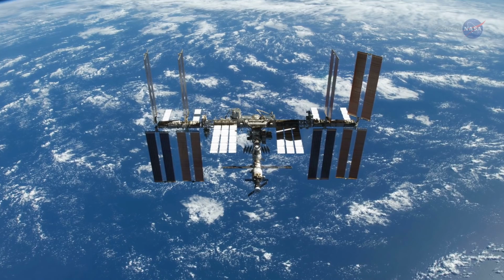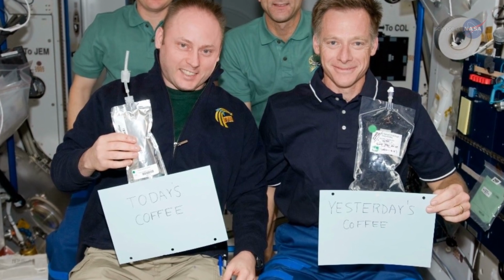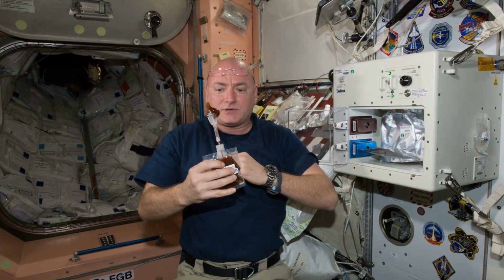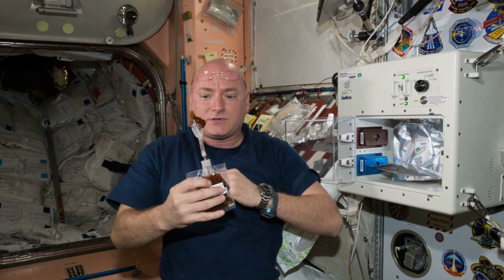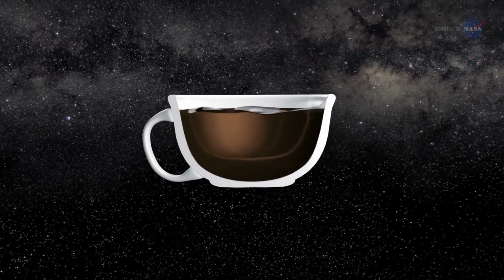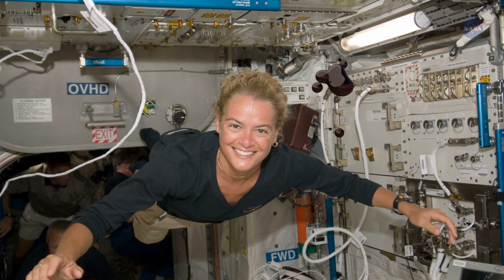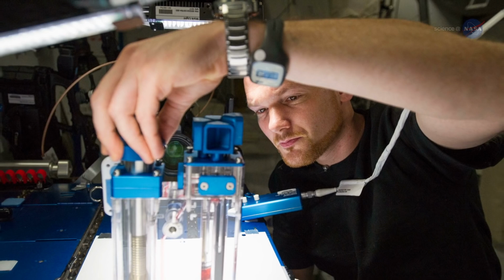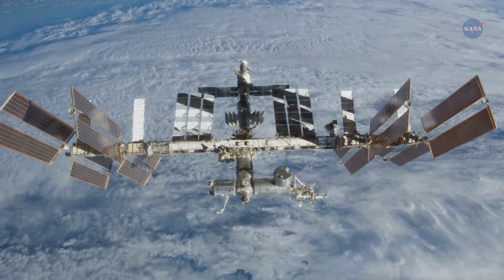ScienceCasts Space Coffee